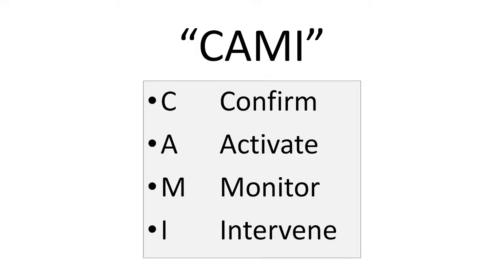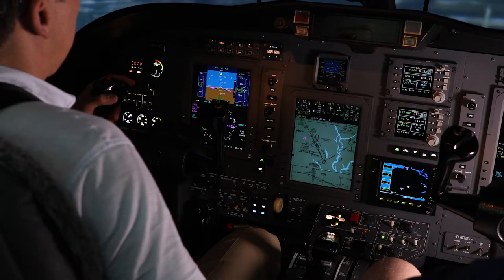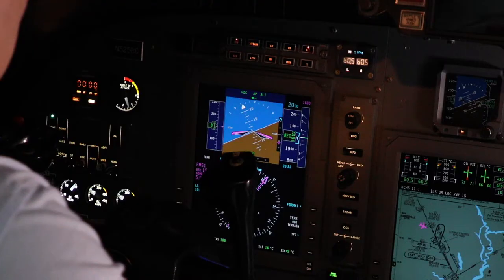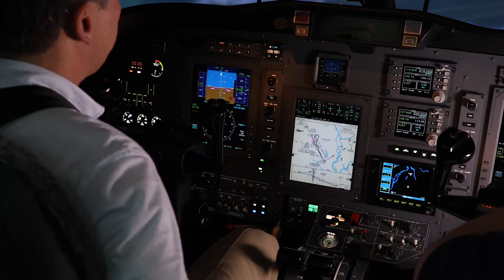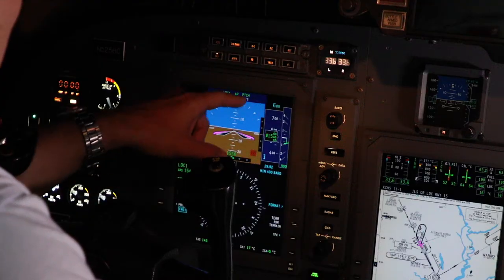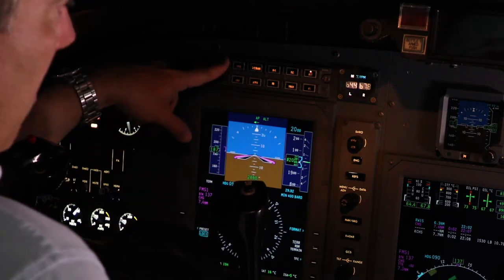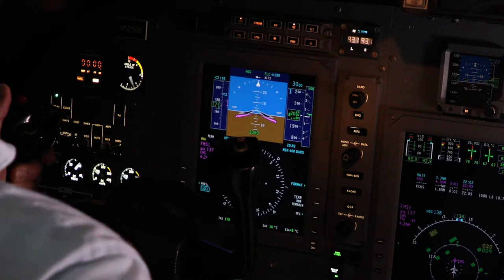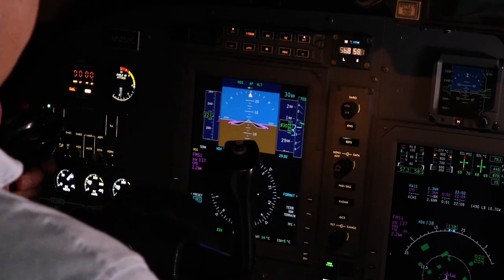CJP Safety Foundation 2019 - What's Wrong With The Scoreboard